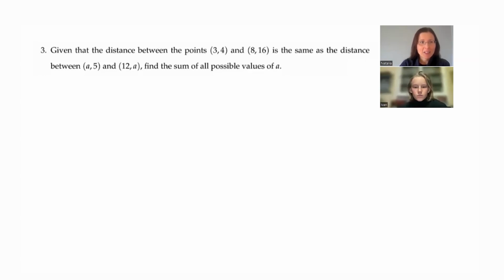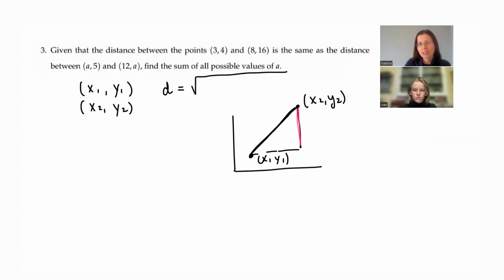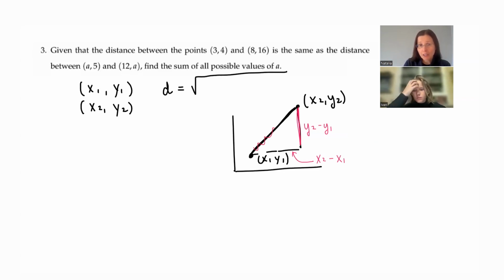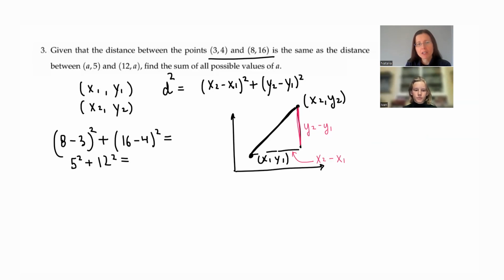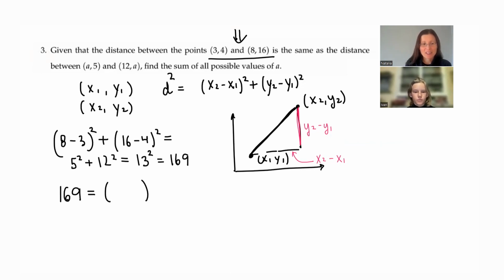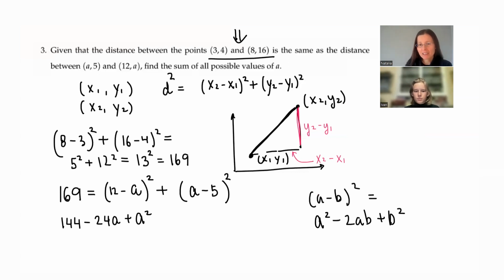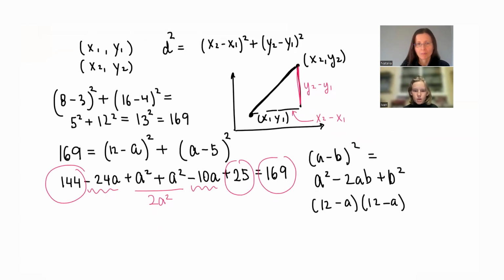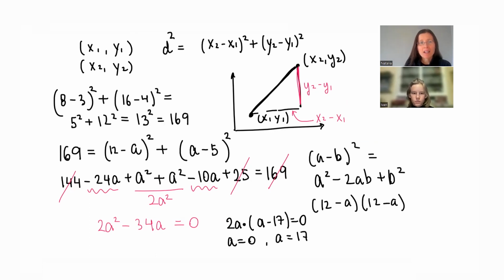Find distance between two points, worked out problem.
Find the distance between two points by solving an equation. Review the distance formula which is actually a Pythagorean Theorem. We will make it easy to understand and memorize.

Review prerequisites and unlock your calculus potential!
and get PDFs of problems to prepare for your calculus course.

From foundational concepts to advanced strategies, we have everything you need to start strong and ace your calculus class. Our videos and I Aced Calculus Flashcards app are here to help you master calculus!